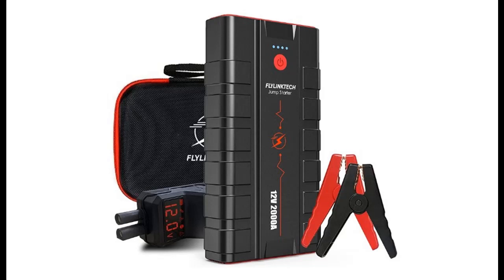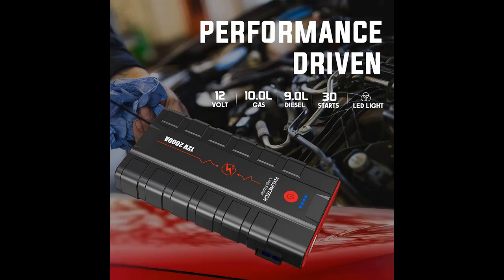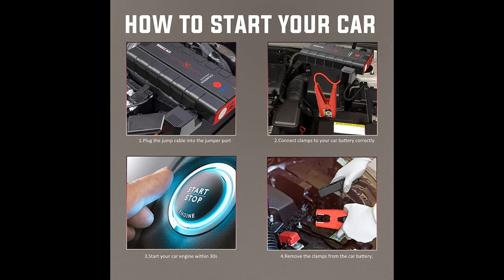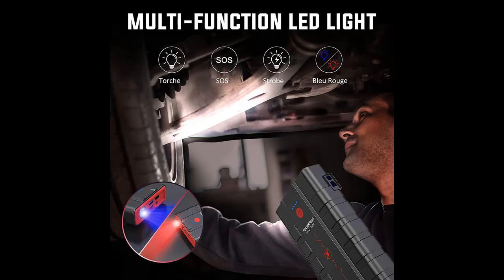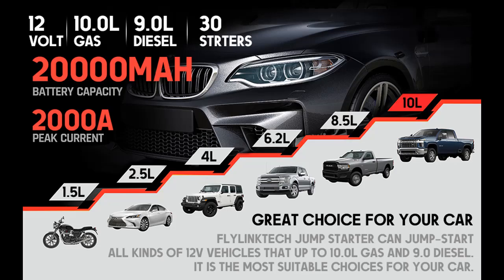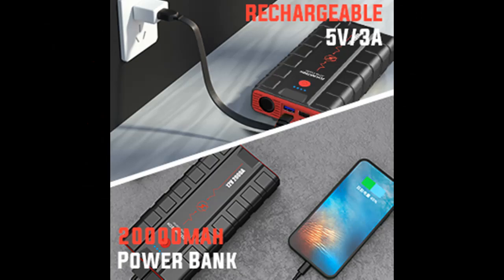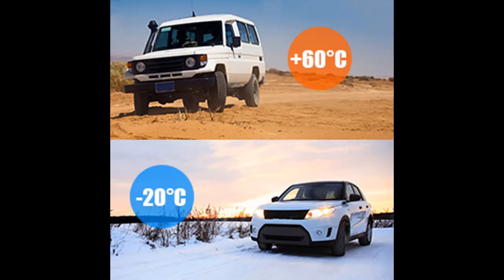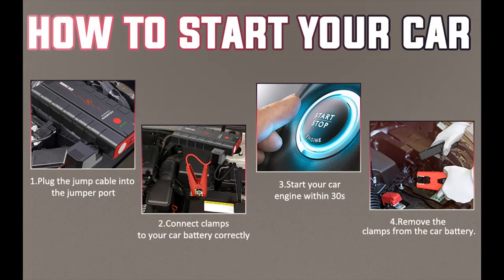FLYLINKTECH 2000A Peak 20000mAh Lithium Battery Jump Starter Pack(Up to 10.0L Gas & 9.0L Diesel)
Overview/Details/Reviews| FLYLINKTECH 2000A Peak 20000mAh Lithium Battery Jump Starter Pack(Up to 10.0L Gas & 9.0L Diesel),12V Battery Booster for Cars Trucks SUV,Portable Power Bank with LED Light,QC 3.0

FLYLINKTECH 2000A Peak 20000mAh Lithium Battery Jump Starter Pack(Up to 10.0L Gas & 9.0L Diesel),12V Battery Booster for Cars Trucks SUV,Portable Power Bank with LED Light,QC 3.0